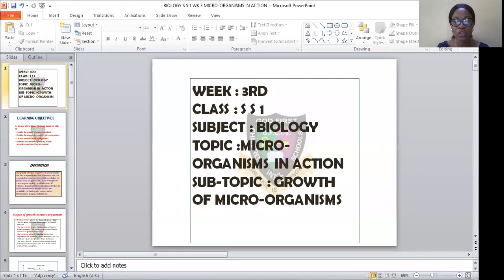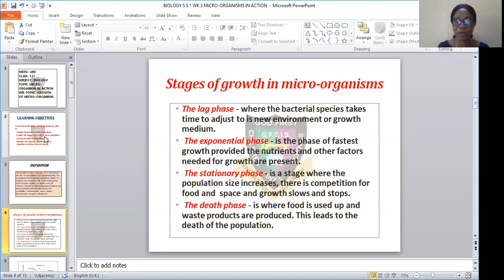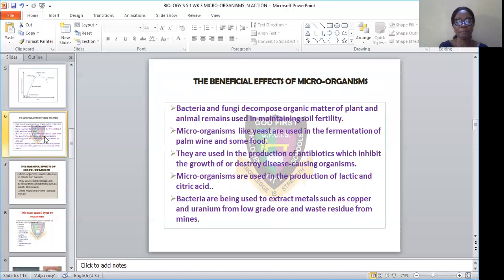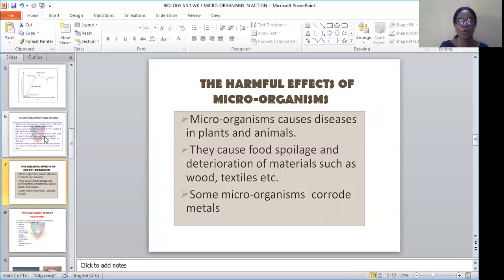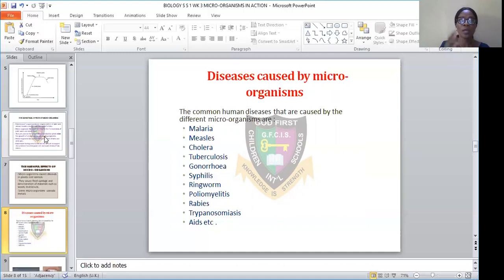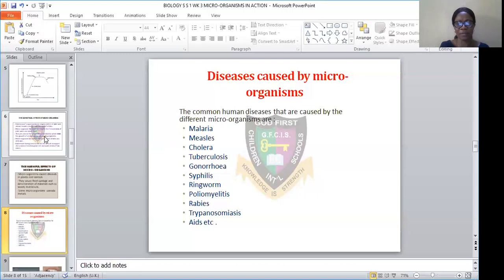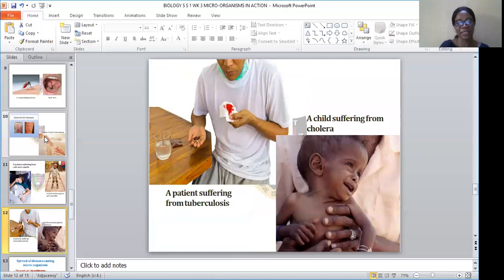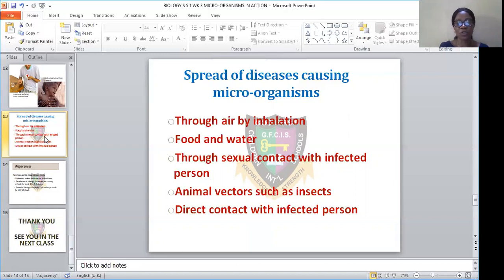GOD FIRST COLLEGE BIOLOGY MICRO ORGANISM IN ACTION SS 1 WEEK 3